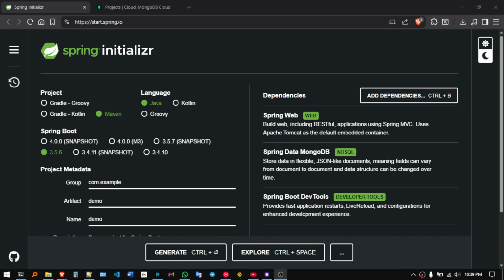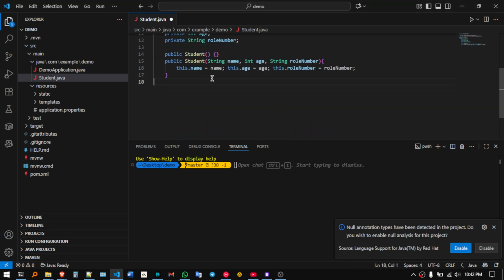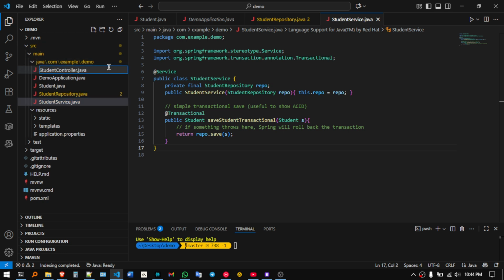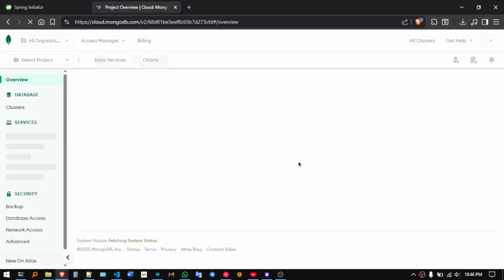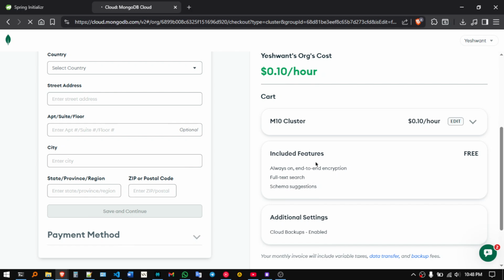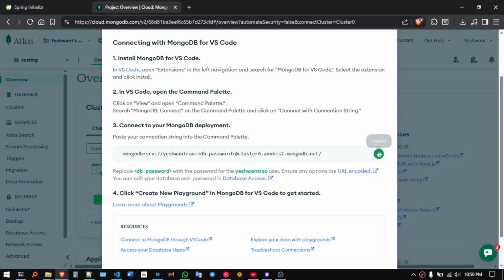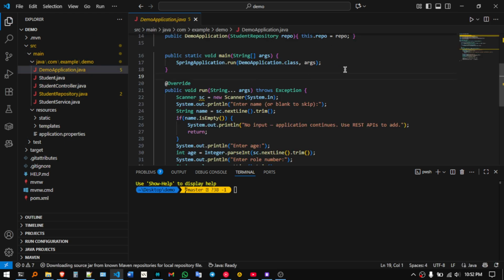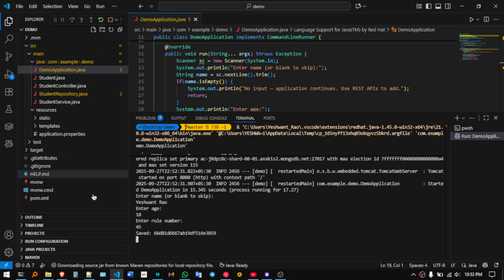Spring Boot + MongoDB Atlas CRUD | Simple ACID Transactions Tutorial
In this tutorial, I’ll walk you through a very simple beginner-friendly experiment:
Performing ACID Transactions in MongoDB while doing CRUD operations through REST API using Spring Boot + MongoDB Atlas.

📌 Technologies used:
- Spring Boot (Spring Data MongoDB, Spring Web)
- MongoDB Atlas (cloud cluster)
- Java
- IDE: VS Code (works in Eclipse/IntelliJ too)
- Build Tool: Maven
- Dependency: spring-context

✅ Perfect for beginners and students preparing for Java + Spring practical exams.

💡 Code Explained Simply → Easy to remember for your exam.